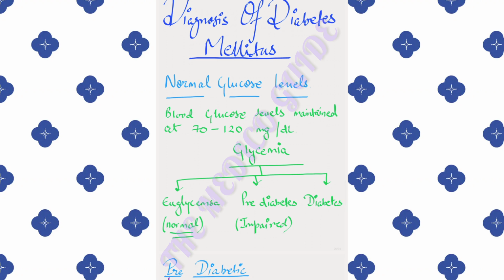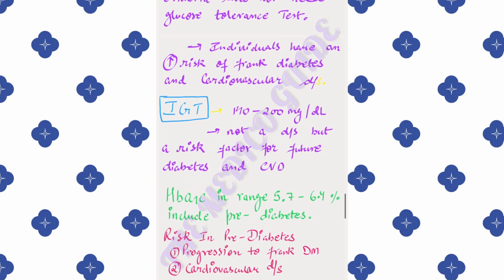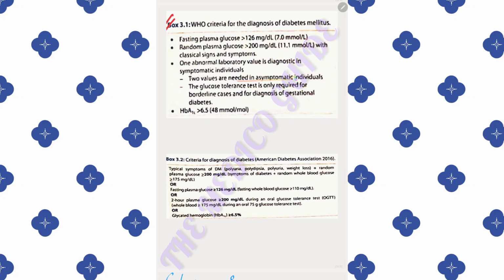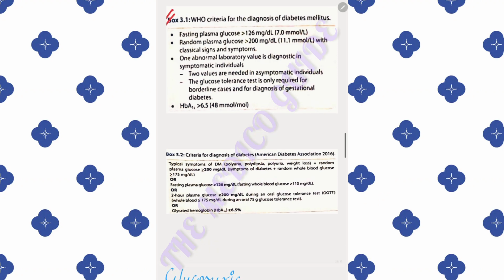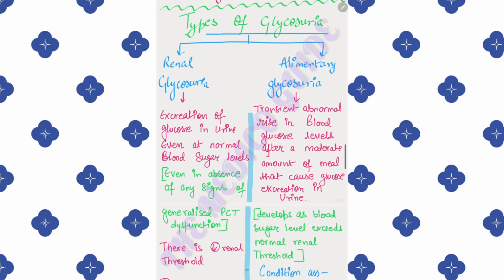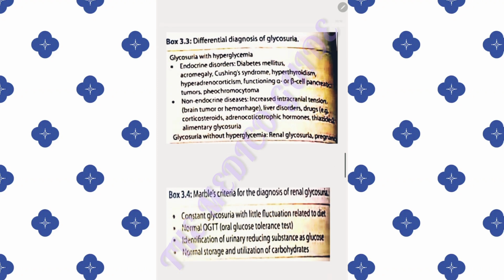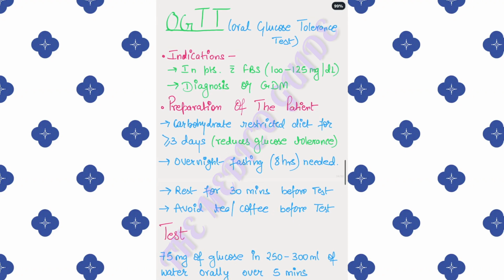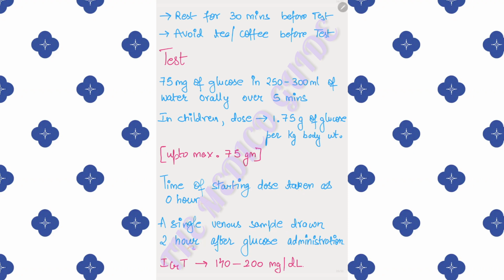Diagnosis Of Diabetes Mellitus AND Glycosuria || THE MEDICO GUIDE BY DR. RIDDHI || M.B.B.S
Hello students. This video covers all the related topics, which are necessary to understand diabetes mellitus clinically. I hope I was able to explain things in a way that is convenient enough to understand easily by all of you. For more such content, follow your own ‎⁨@themedico_guide⁩  .

Kindly leave your valuable feedback in the comment section.

P.S. THIS VIDEO IS FOR ONLY EDUCATIONAL PURPOSES AND DOES NOT INTEND TO SPREAD ANY MISINFORMATION